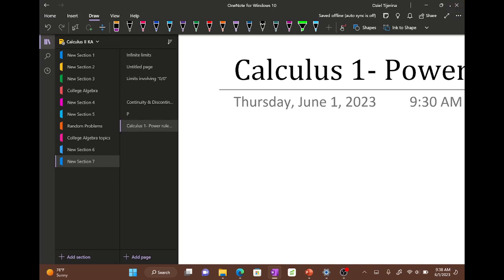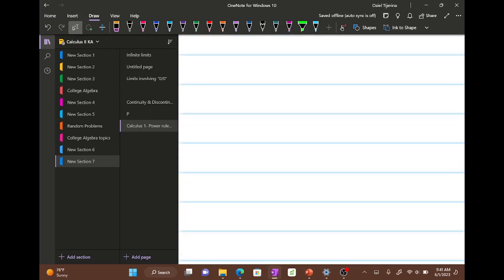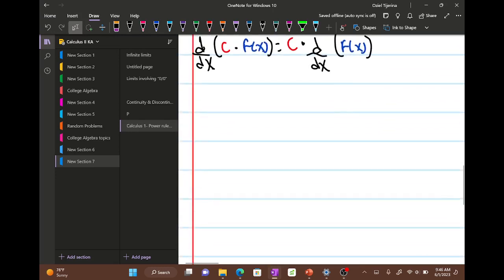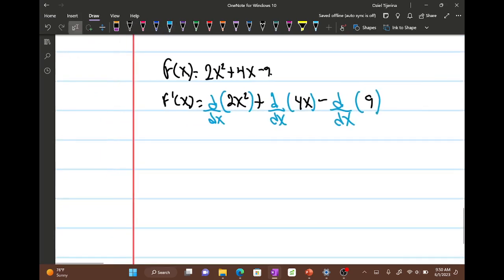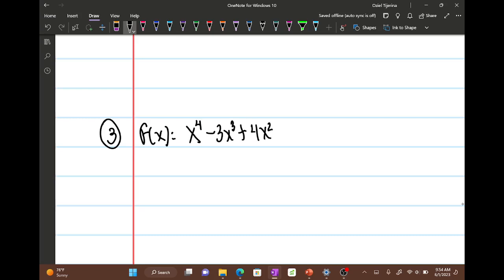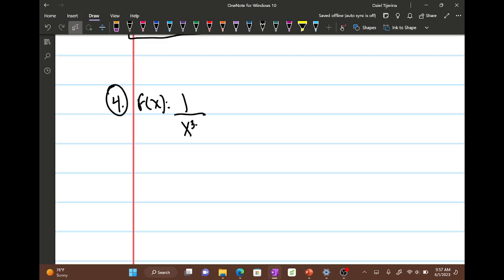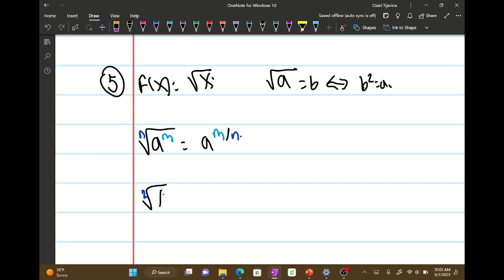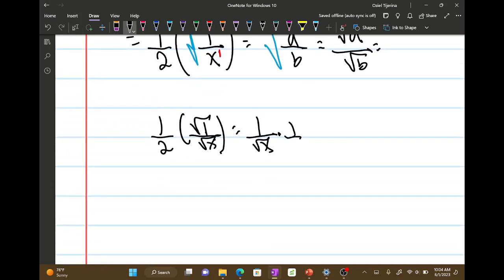Calculus 1- Power rule for Derivatives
Hi guys! In this video, I go over how to differentiate functions using the power rule of derivatives. If anyone has any questions, PLEASE LET ME KNOW!!